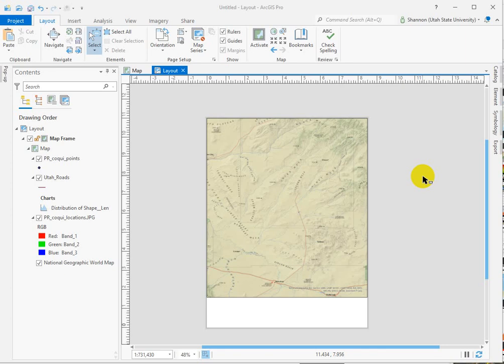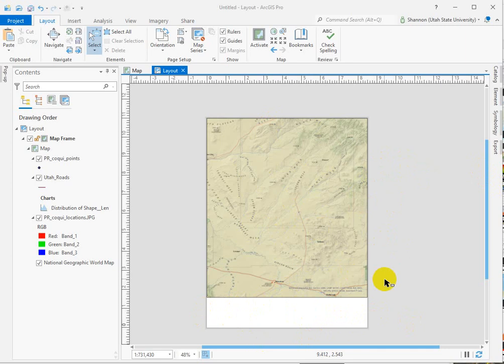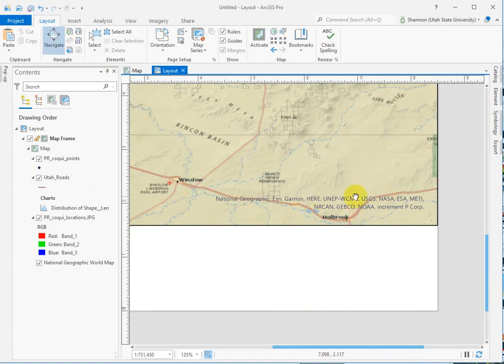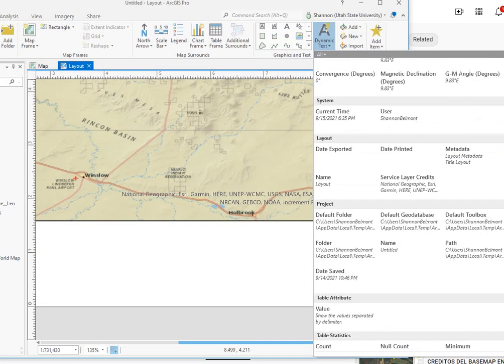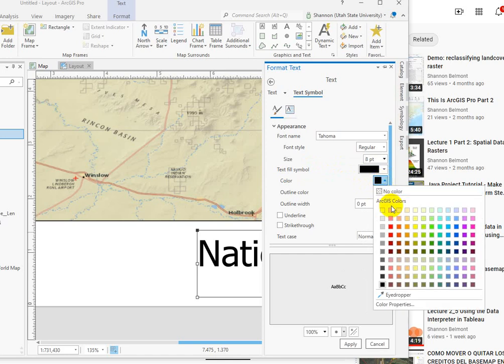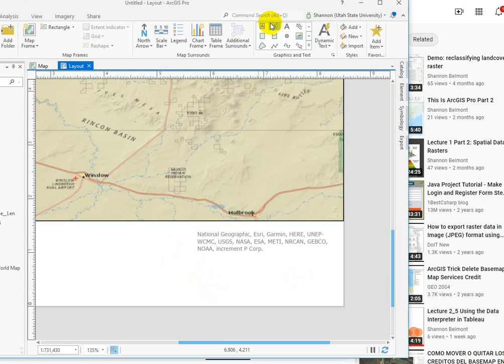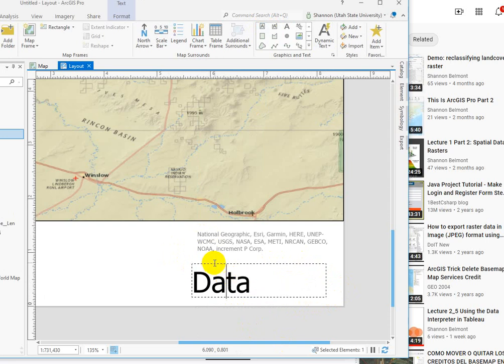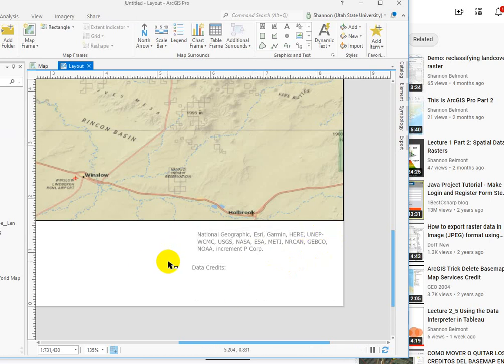Removing dynamic basemap credits in ArcGIS Pro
You must cite your data sources on your map - this includes the basemap. But you don't need to compose around the dynamic basemap credits. You can remove them and edit them to fit your cartography and not compete with your data.